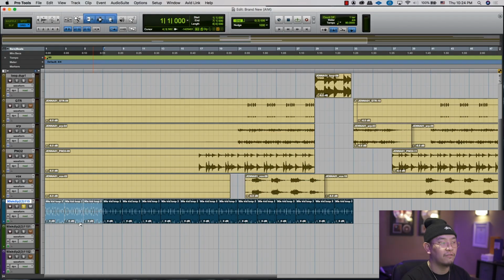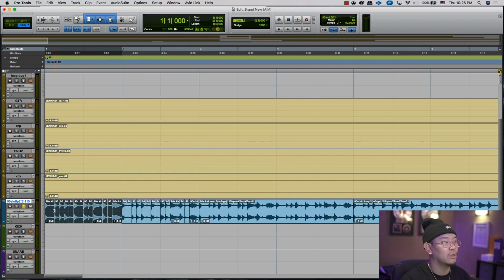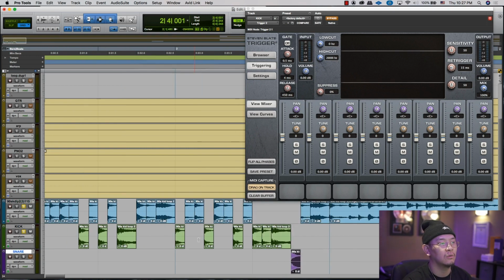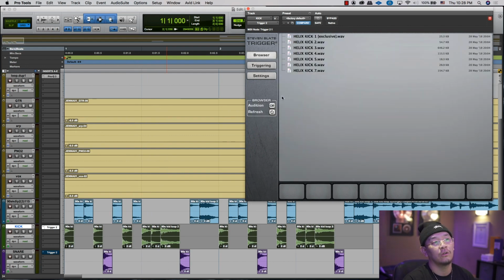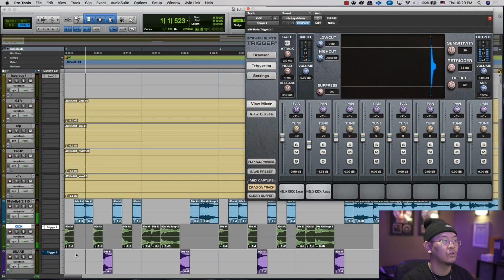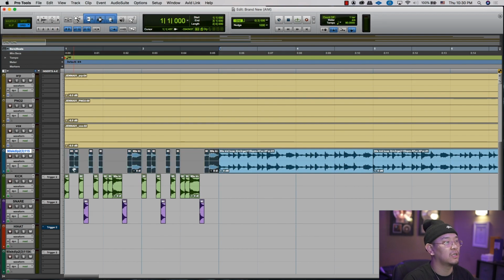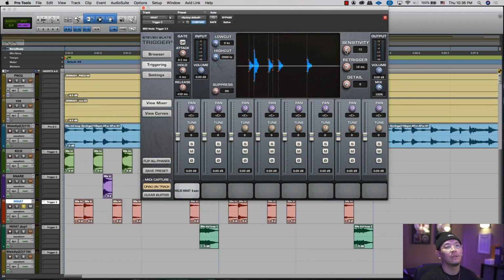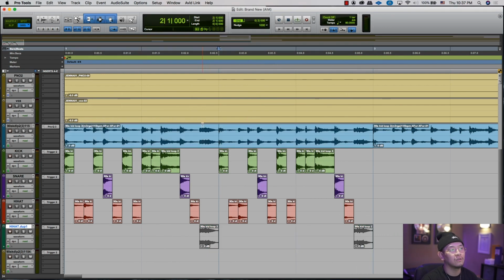REPLACING DRUM SOUNDS WITH TRIGGER 2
On Episode 12, I'm showing you how I use Trigger 2 to replace drum sounds!

Sometimes we get sessions with sub par drum sounds or we love a drum swing from a sample but would like to update the sounds. Trigger 2 is here for that.